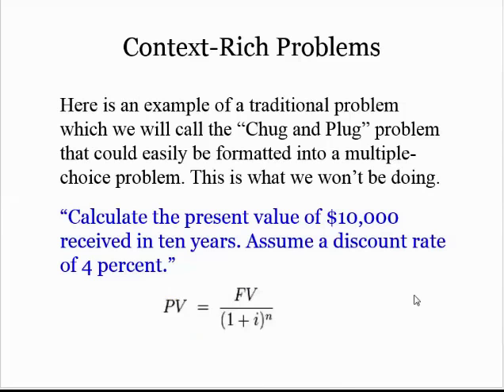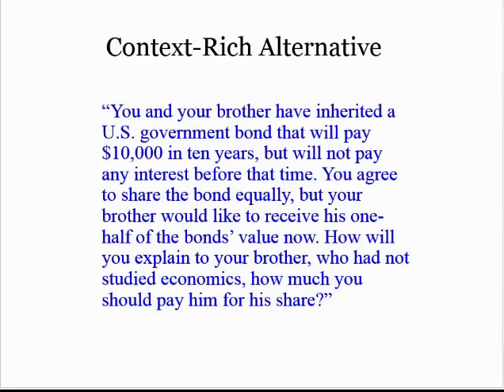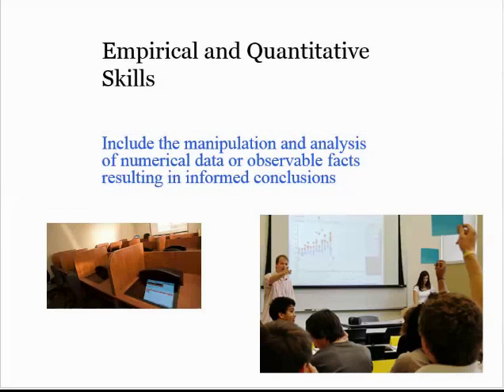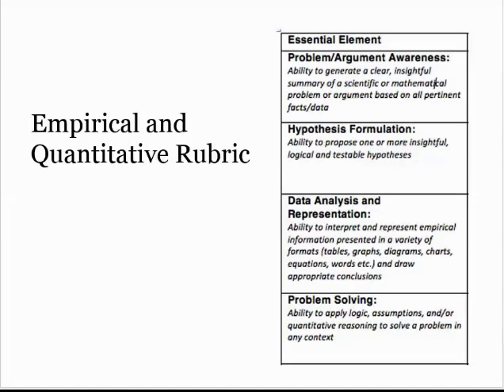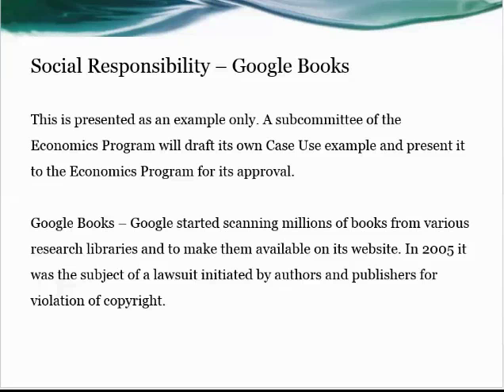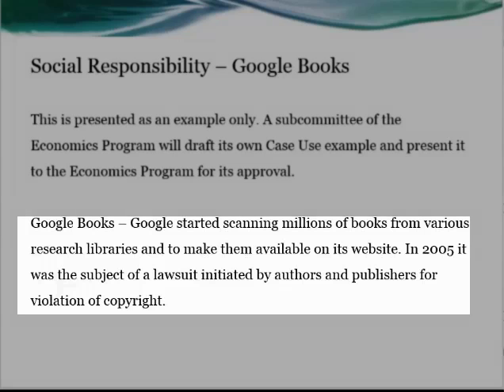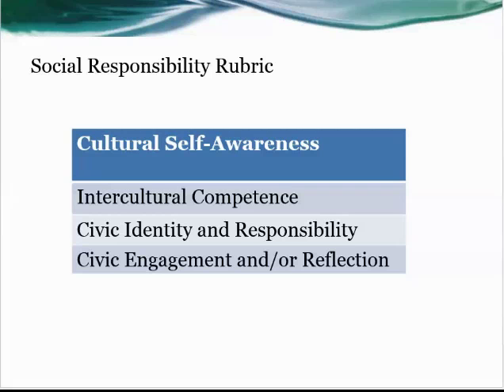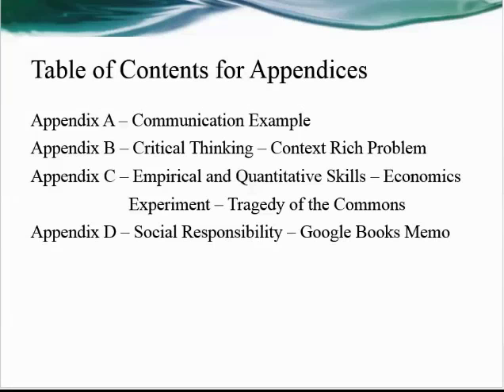Economics Core Objectives Plan Long Version